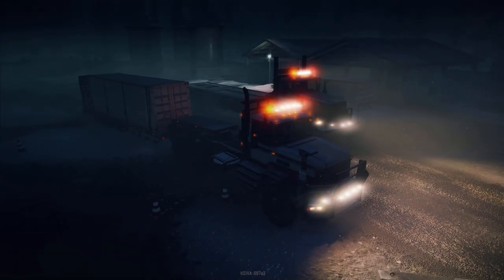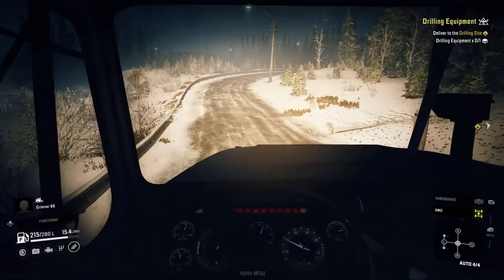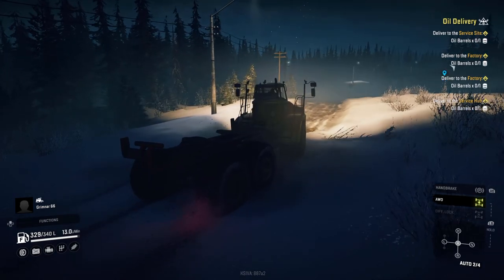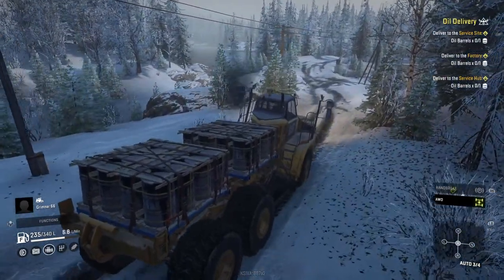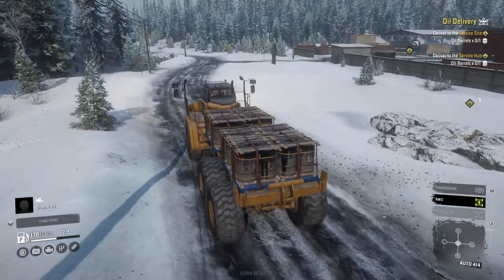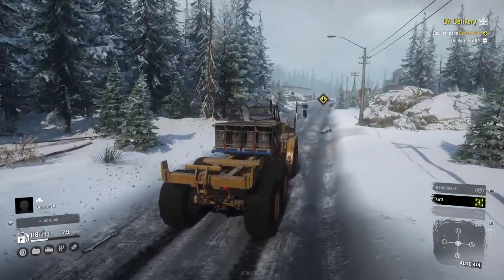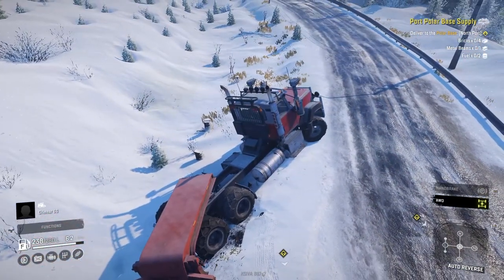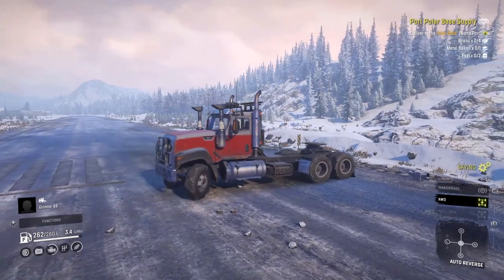Snowrunner - Royal BM17 & CAT Antics - #10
Join me and my buddies as we trek through the lands in Snowrunner, the sequel to Spintires and Mudrunner. We'll be using every which truck in the dirt, in mud, in water, in snow, and on ice.

Channel art:
Charli Vince Illustration